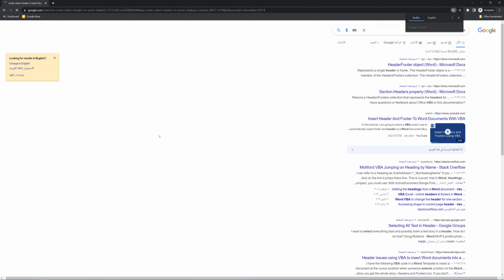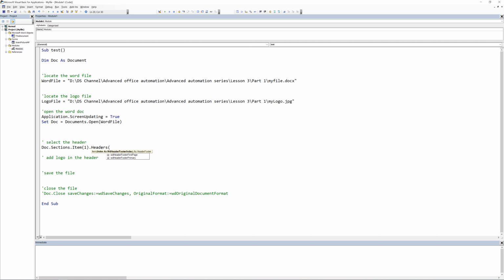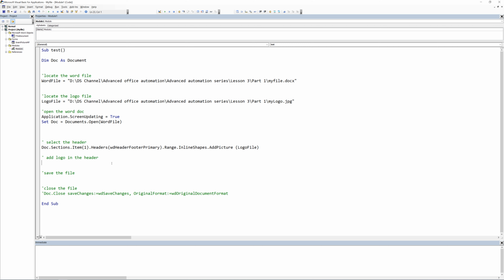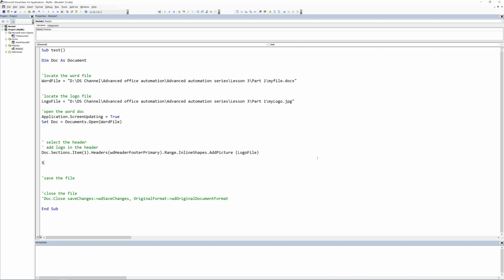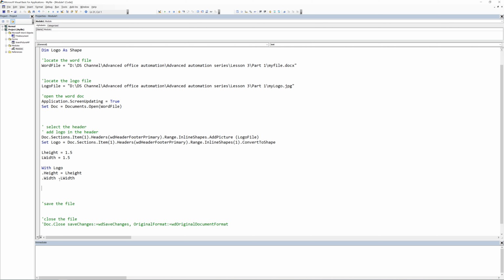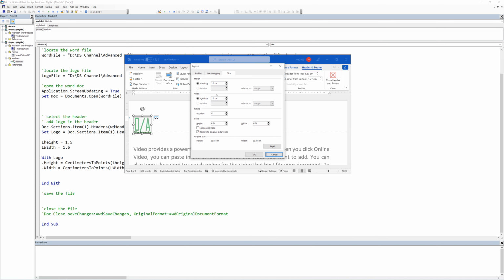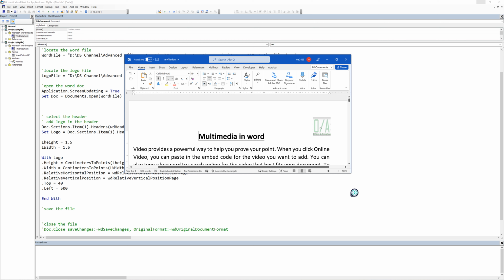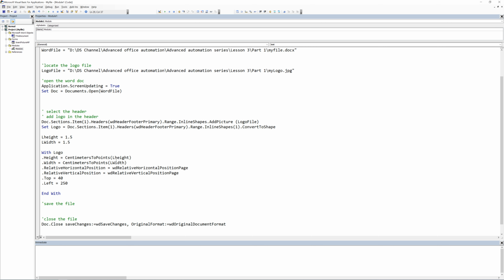Create VBA Macro for Multiple Files - Lesson 3 - Part 2 - Prototype Code